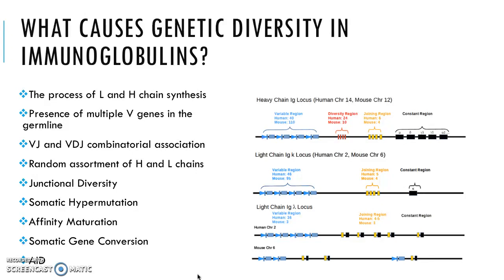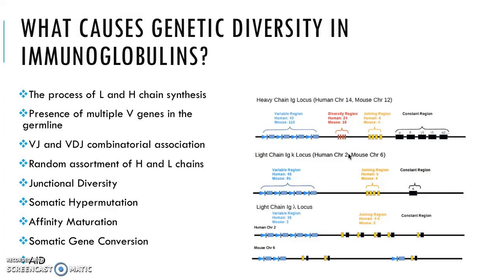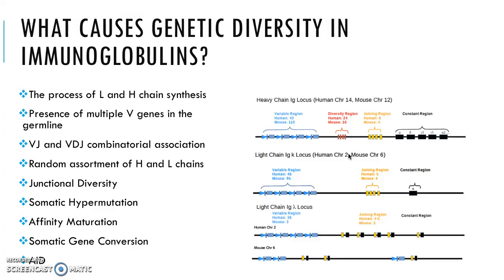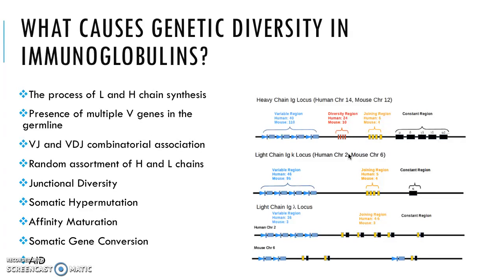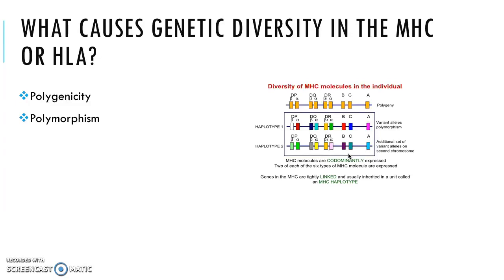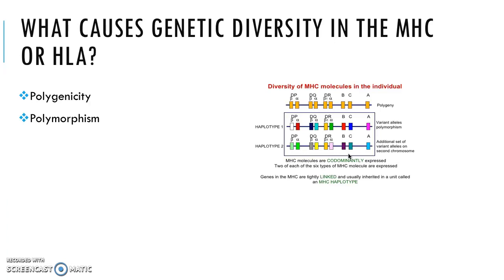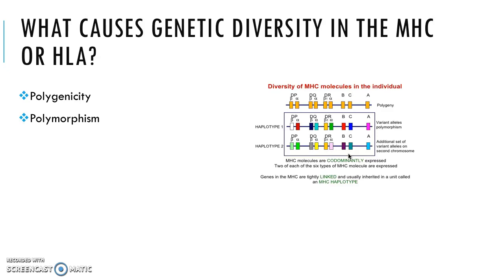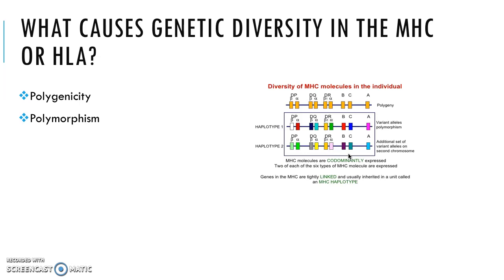Genetic Diveristry in Immunoglobulins and the MHC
This is just a breif overview.